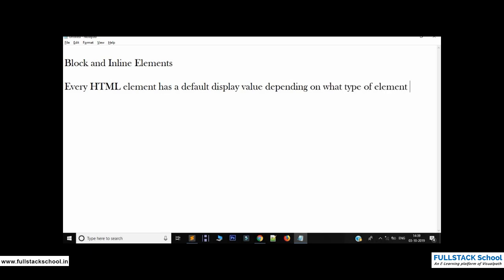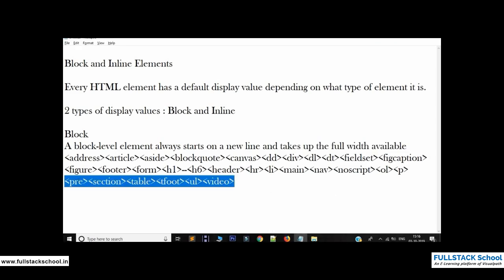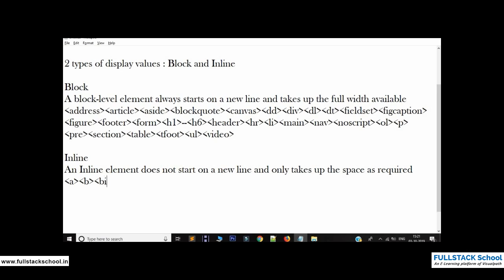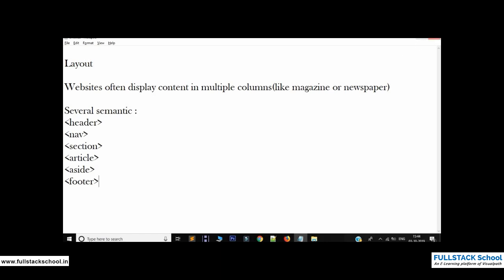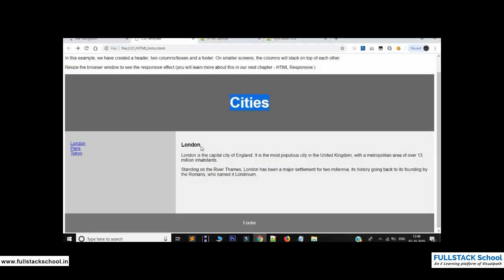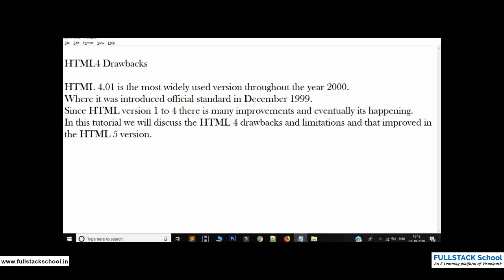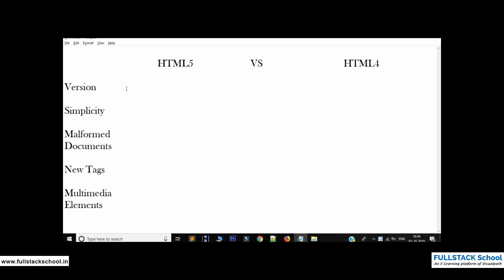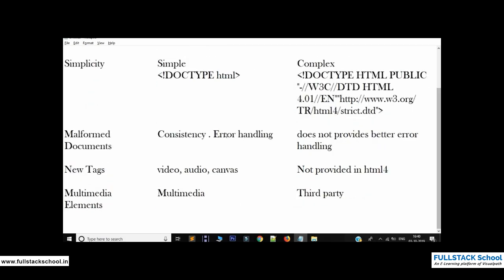HTML Class - 2 | Basics for Beginners | HTML Tutorials | Visualpath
In lesson 2, we are going to discuss HTML Basics Class - 2
We cover the following topics in this UI Development Course from Basic to Professional Level:

HTML5 Introduction
Syntax and Semantics
HTML5 Video
HTML5 Audio
Canvas
Scalable Vector Graphics SVG
Drag and Drop
Geolocation_new
CSS Introduction
Cascade and Inheritance
Styling Text with CSS
CSS Box Model Part-1
CSS Box Model Part-2
CSS - Layout
Javascript Introduction-1
Javascript Introduction-2
Strict Mode
Conditional Statements